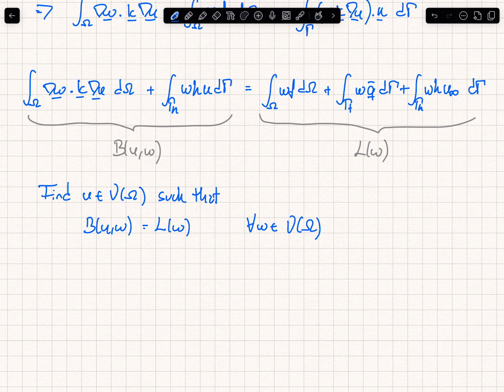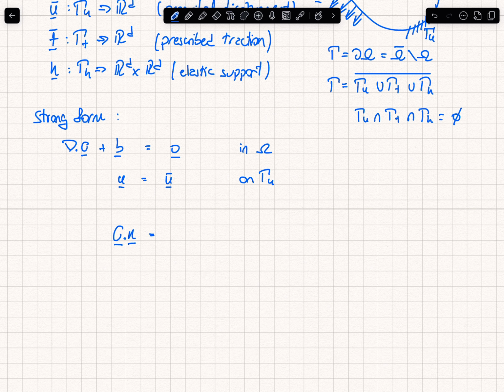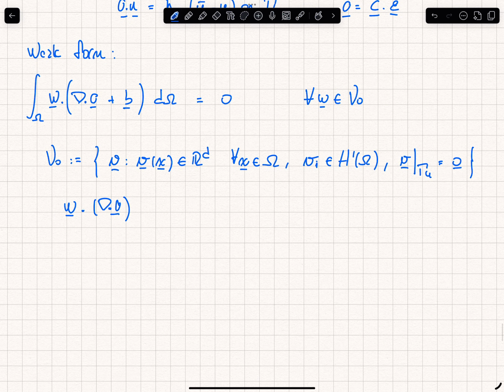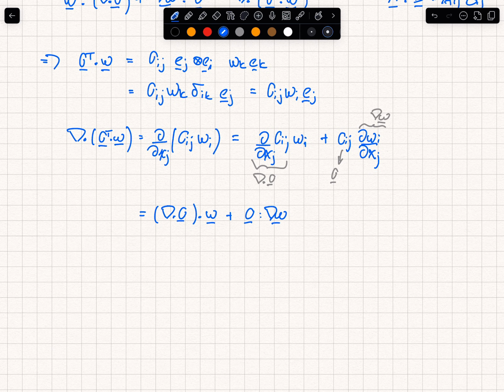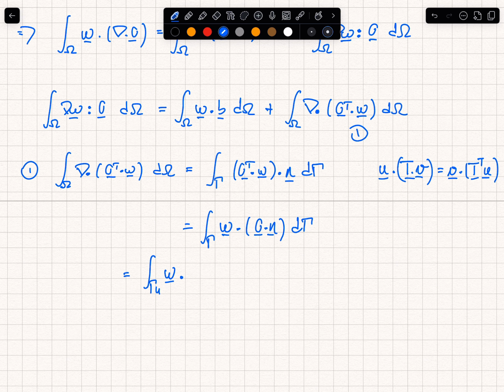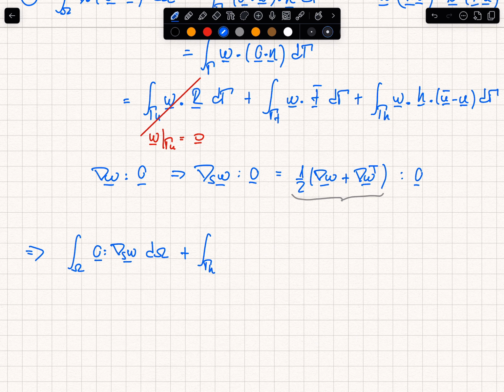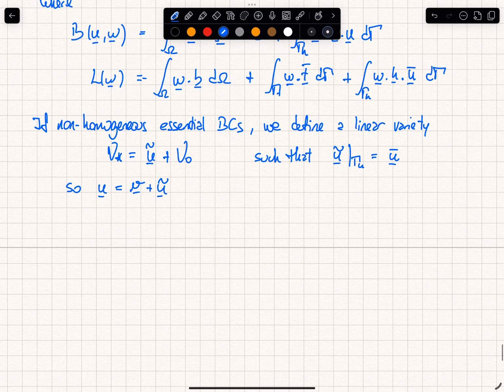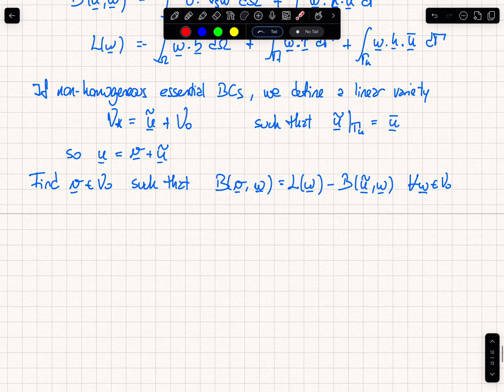Elastostatics in higher dimensions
In this lecture we review the problem of elastostatics in 2-D and 3-D. As before, from the strong form we derive the weak infinite-dimensional form.